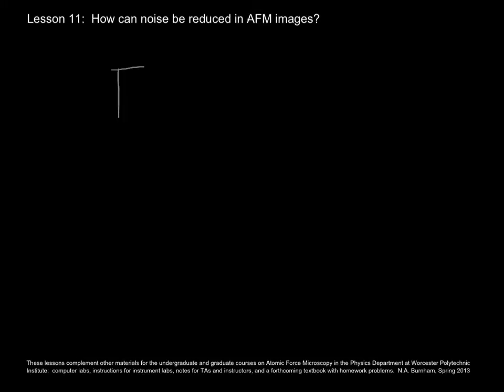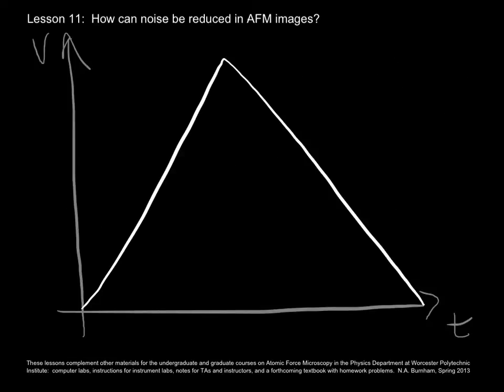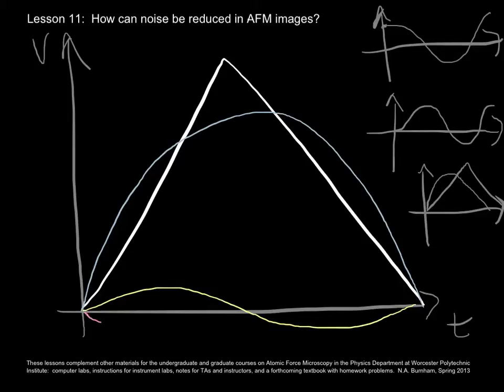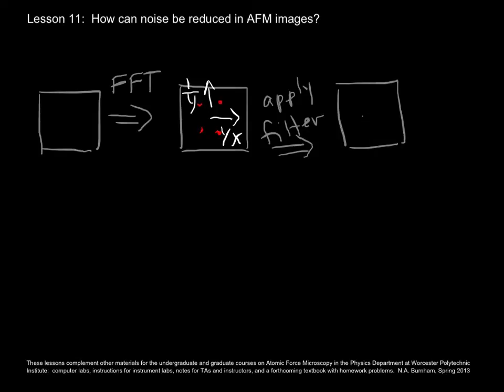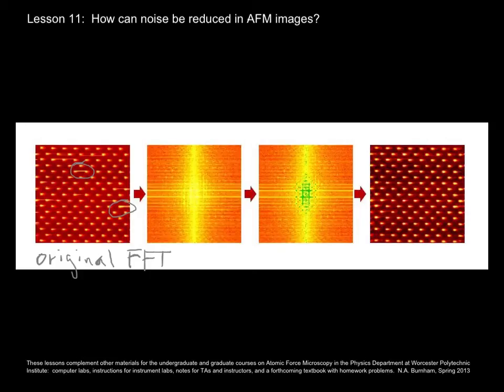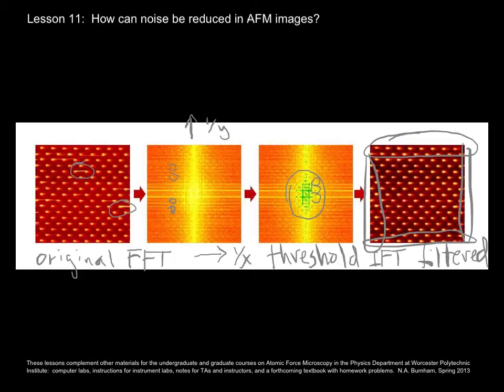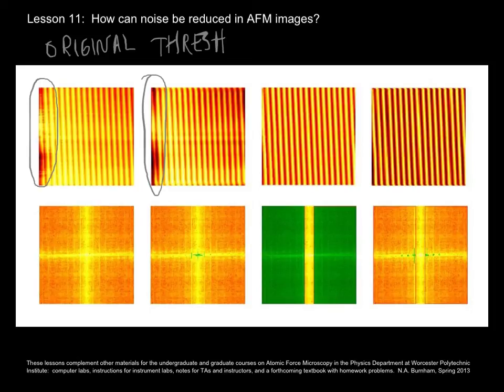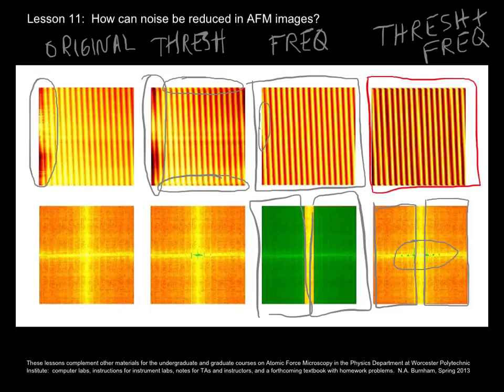AFM Lesson 11 - Fourier filtering for image processing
Section 2.5 of the textbook Atomic Force Microscopy: A Concise Introduction provides more information about using Fourier filtering for image processing, the topic of this lesson.